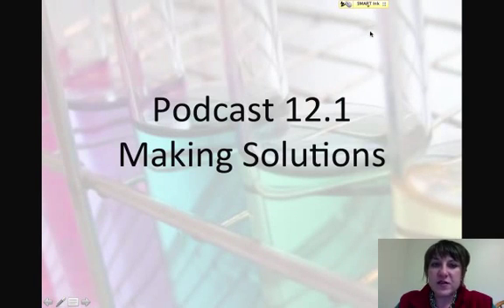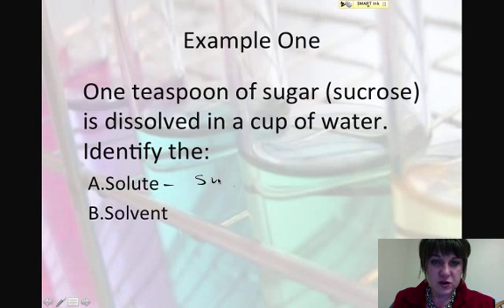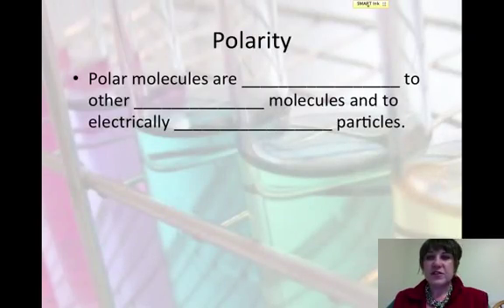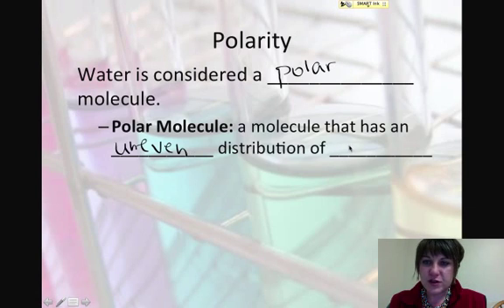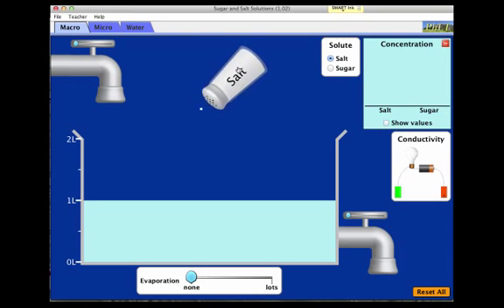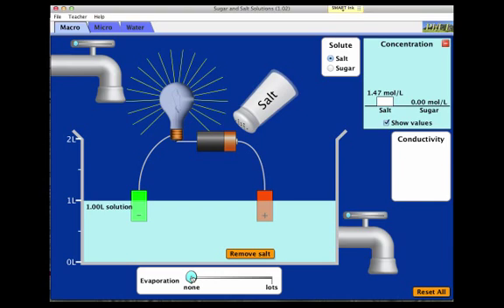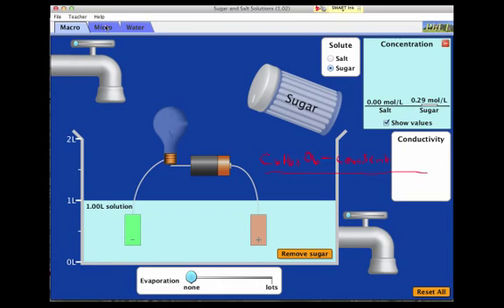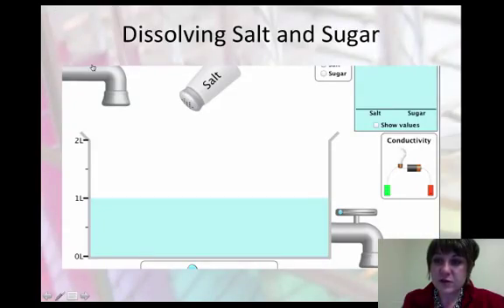Podcast 12 1 Making Solutions